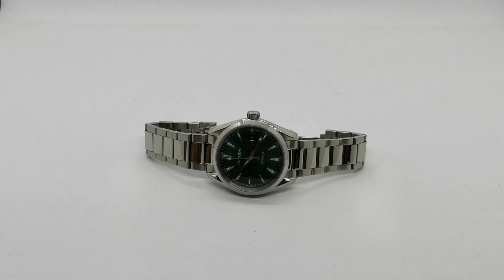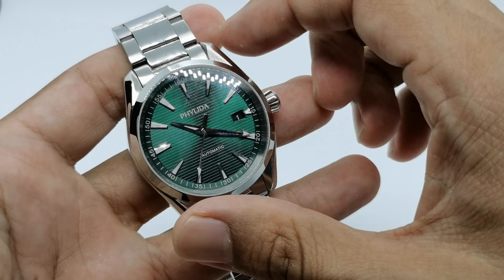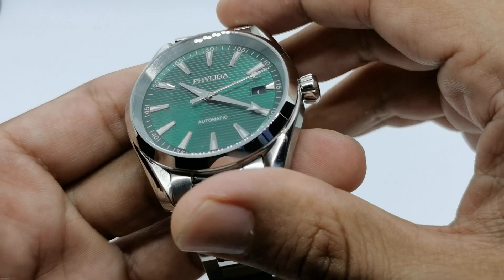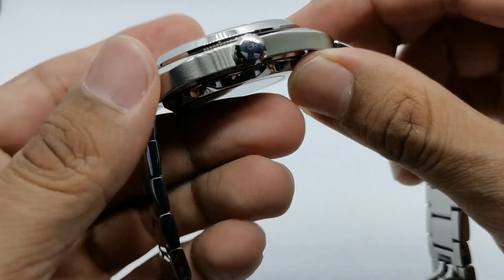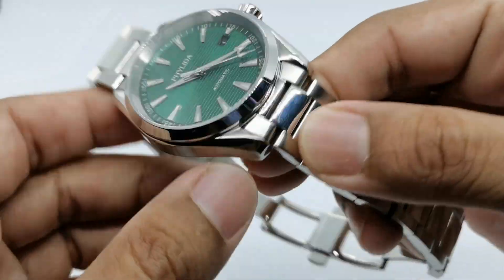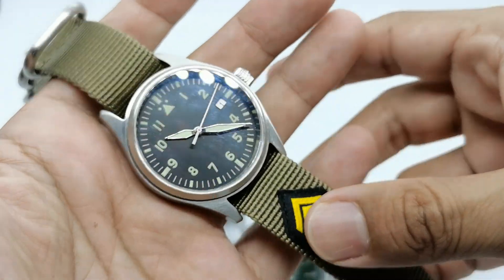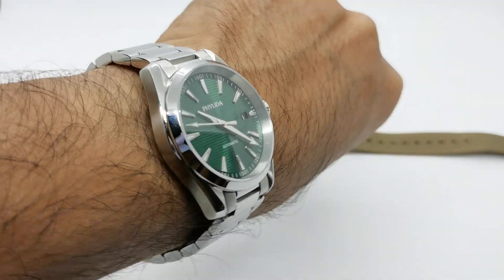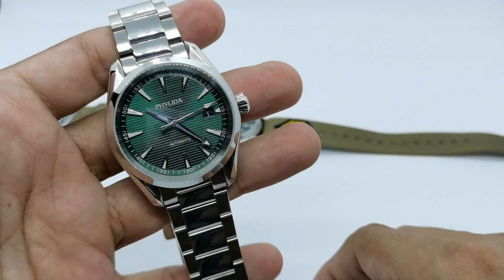5 Minutes review: Phylida 'Aqua Terra' green homage watch from AliExpress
Hello guys.
Here's another 5 minutes review of this cool Phylida watch that looks a lot like an Omega Aqua  Terra.
If you want to get one for your self, please use my AliExpress link as per below